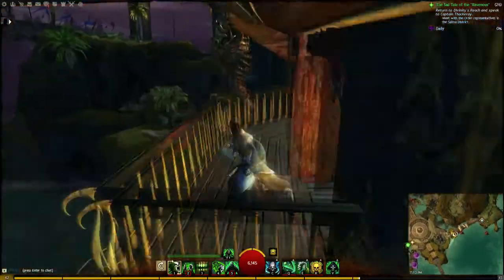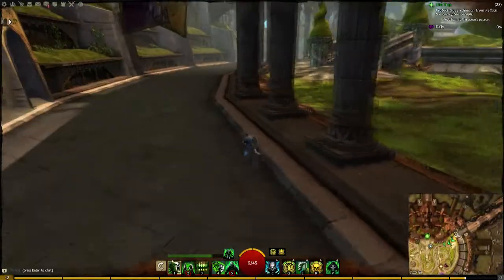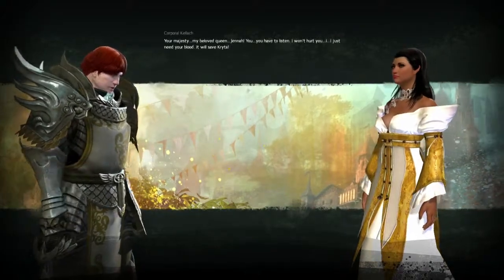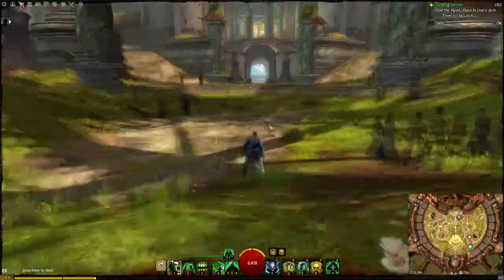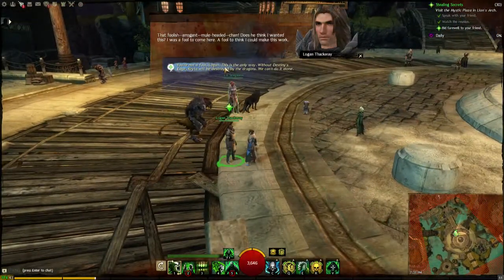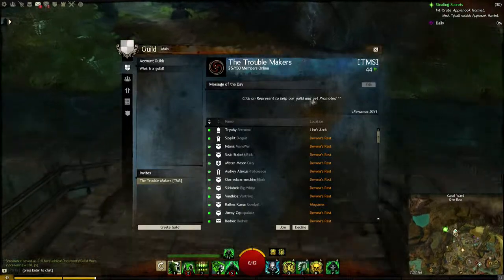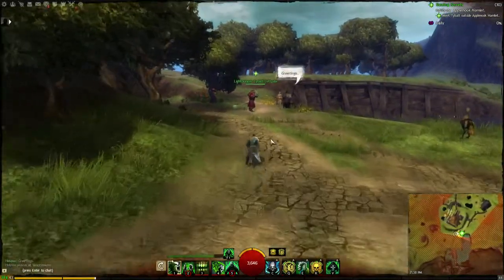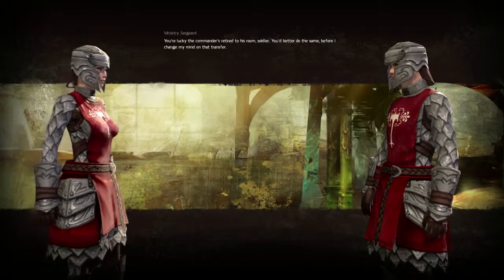Guild Wars 2 - Let's Play - Path of the Necromancer pt. 20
My first Guild Wars 2 character. Follow along as I take the path of the Necromancer in these gameplay commentaries.